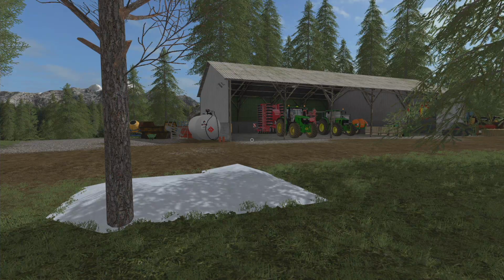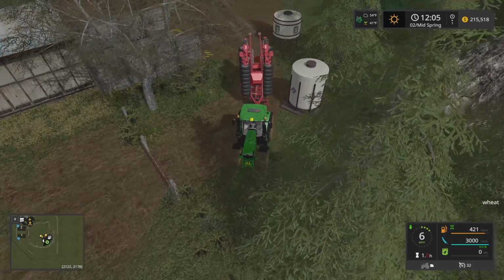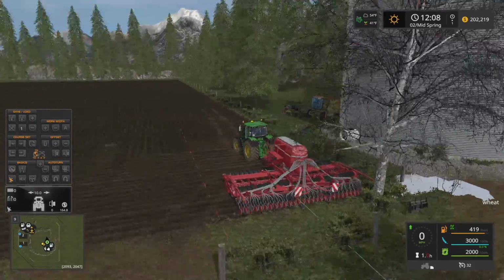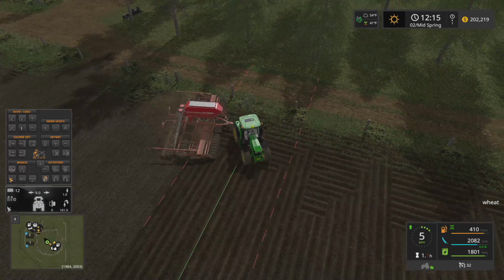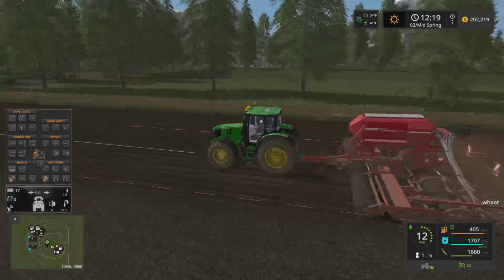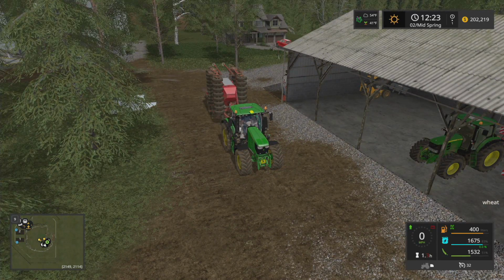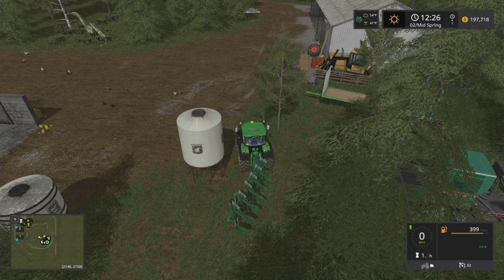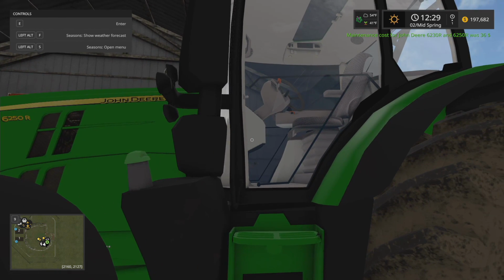Farm Sim 17 | Mountain Valley Farm 05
This series is played on MOUNTAIN VALLEY FARMS XTRA HARD map from BRT Gaming

Mods used (Name | Title)
disableVehicleCameraCollision | Disable Vehicle Camera Collision
FruitHudText | Fruit name for fruit icon
FS17_ArtMechanic_LS540 | ArtMechanic LS-540
FS17_Biobeltz_LF180 | Biobeltz LF 180 Log Fork
FS17_Biobeltz_TR750 | Biobeltz Log Trailer TR 750
FS17_BsM_Semi_Bale_50000 | Semi-Bale 50000/6
FS17_ClarkForklift | Clark C80D
FS17_CSZ_set | CSZ set
FS17_DCK_RoundBalerAutoUnload | Automatic unload for round-balers
FS17_DoepkerReverseSuperBLogger | Doepker Reverse Super B tandem logger
FS17_fendtHarvesterPackage | Fendt Harvester Pack
FS17_ForRealModule01_CropDestruction | 4Real Module 01 - Crop destruction
FS17_ForRealModule02_TireDirt | 4Real Module 02 - Tire Dirt
FS17_ForRealModule03_GroundResponse | 4Real Module 03 - Ground Response
FS17_FuelProof_Package | Fuel Proof Package #1
FS17_GearboxAddon | Gearbox AddOn
FS17_Ground_Modification | Ground Modification
FS17_JD_9630 | John Deere 9630
FS17_Joskin_Wago_Loader_BsM | Joskin Wago Loader 8M and 10M
FS17_Kenworth_T880 | T880
FS17_kroneBigXPack | Krone BiG X 1100 Pack
FS17_lelyJuno150 | Lely Juno 150
FS17_manualUnloading | manual unloading
FS17_MB3D_200to1000kg | MB3D adjustable weight
FS17_MB3D_JohnDeere7030 | John Deere 7030 Premium
FS17_MF_Old_Generation | MF Old Generation 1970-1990
FS17_newHollandLM742 | New Holland LM 7.42
FS17_placeable_Shelter_pack_BsM_console | Pack 10 sheds Metal BSM
FS17_placeableFuelStation | placeable fuelstation
FS17_placeableRefillStation | Placeable Refill Tanks
FS17_sawdust | Sawdust mod
FS17_shedPackage | Shed package
FS17_Telehandler_To_WheelLoader_Adapter | Telehandler To WheelLoader Adapter
FS17_Tieflader | Flatbed Low Loader
FS17_TowBar | Tow Bar
FS17Contest_Biobeltz_HC10 | Biobeltz Back Crane HC 10
FS17Contest_JD6250R | 6230R and 6250R
FS17Contest_MasseyFerguson240 | Massey Ferguson 240
FS17Contest_Seasons | Seasons
HudHiderbyClodls17v1 | HUD hider LS17 v1
Mack_Trident | Mack Trident
MVFxtra | Mountain Valley Farm Homstead
Rotech_830_Bulldozer_FS17 | Rotech 830 Bulldozer
trailer | Trailer
zzz_courseplay | Courseplay
ZZZ_driveControl | driveControl
ZZZ_GPS | GPS-Mod